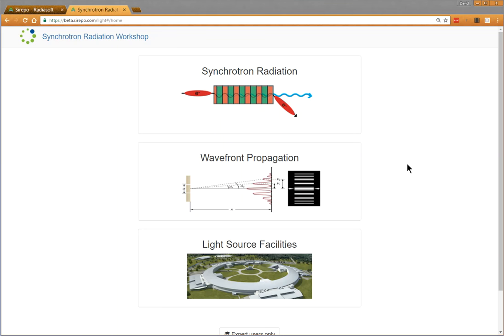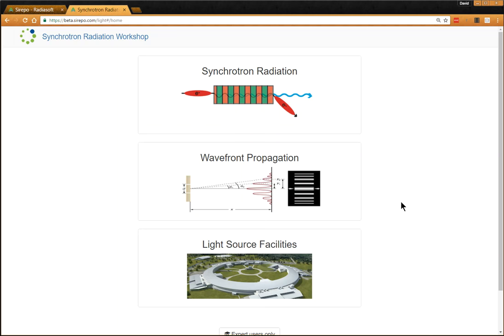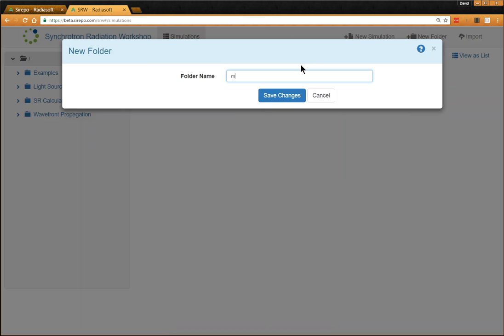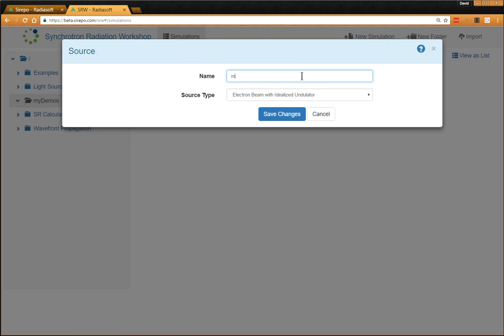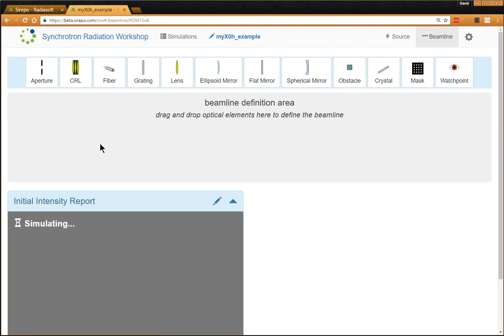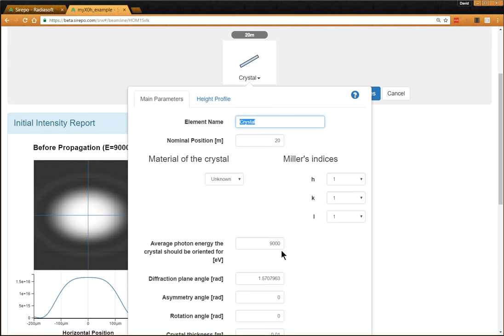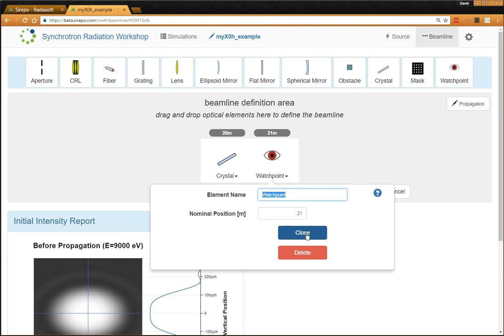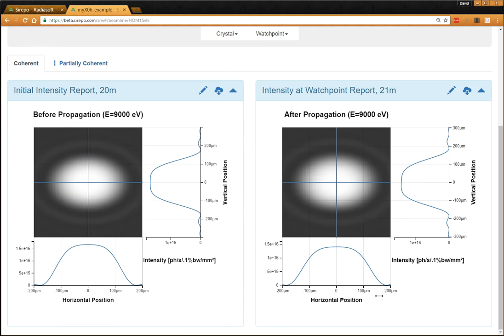SV04 - Automated access of X0h data server for crystal properties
Demo of SRW automatically obtaining online data from the X0h (chi-zero-h) server maintained by Dr. Sergey Stepanov at Argonne National Laboratory (ANL).